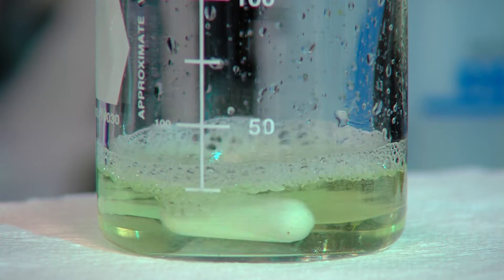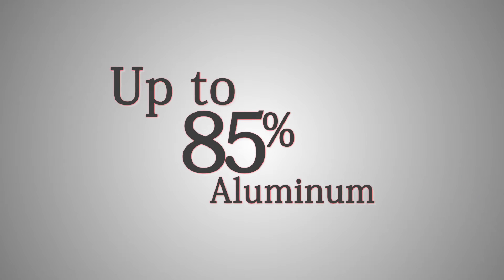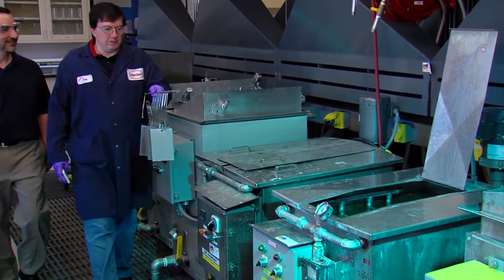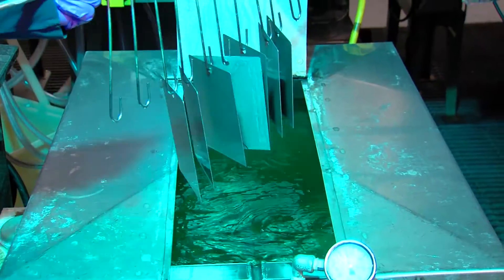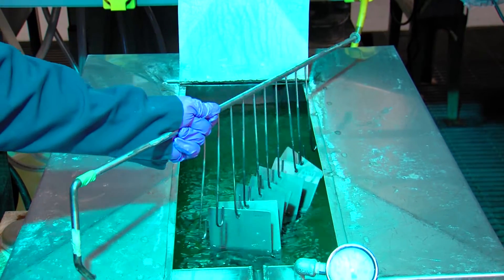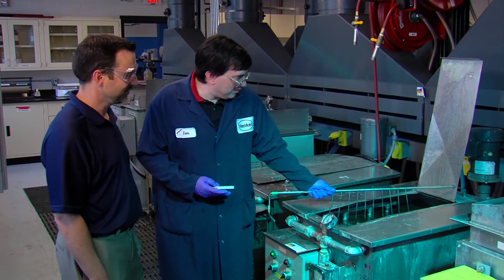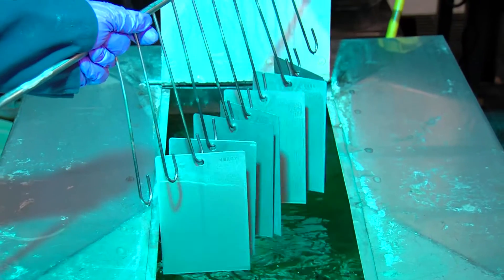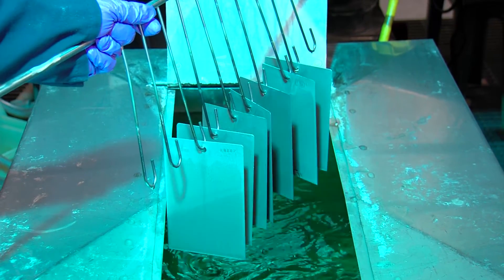Henkel Bonderite Flex Process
Henkel's Bonderite Flex Process is designed specifically for high levels of aluminum, assisting in the automotive lightweighting movement.